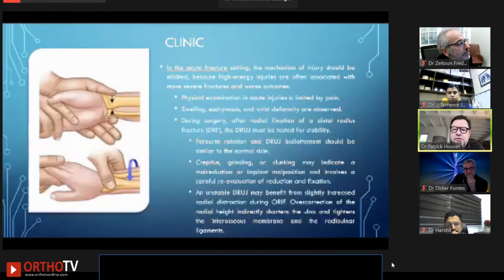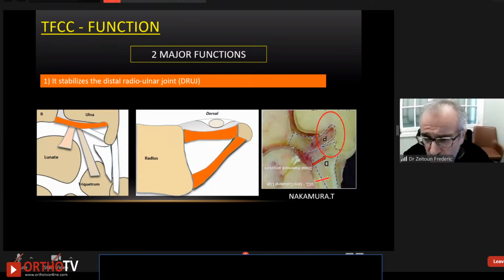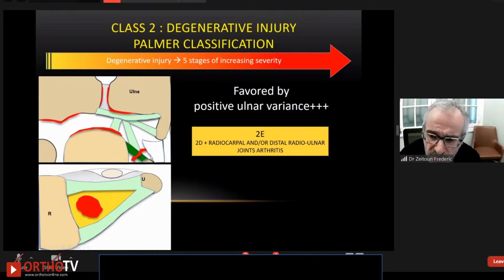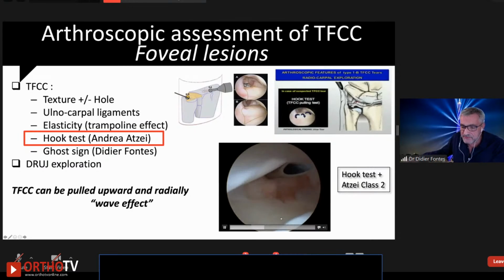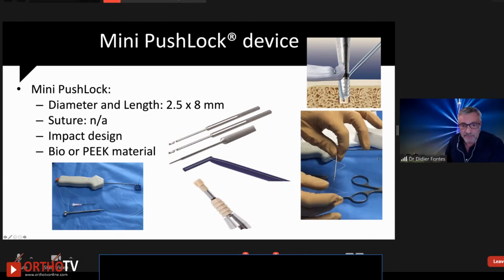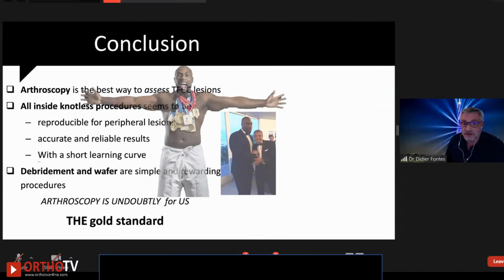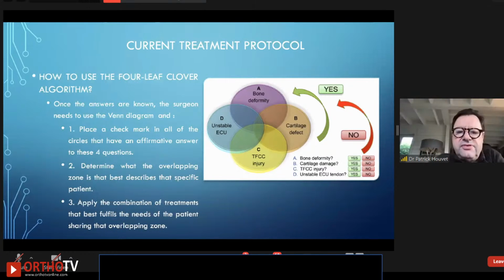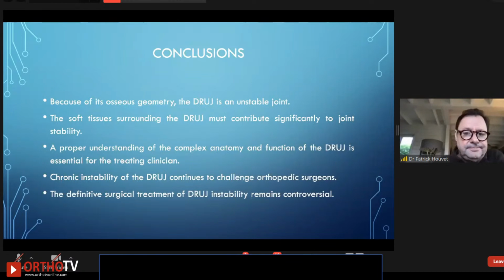Journal of Hand and Microsurgery presents *Webinar on DRUJ / TFCC Injuries